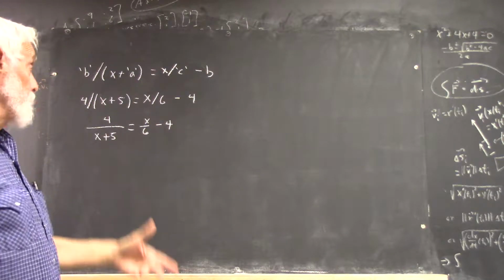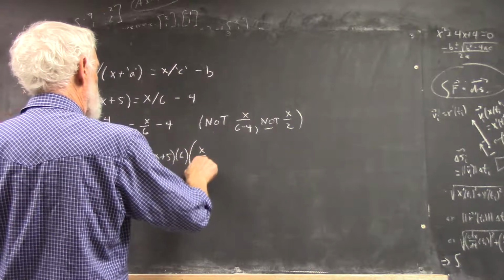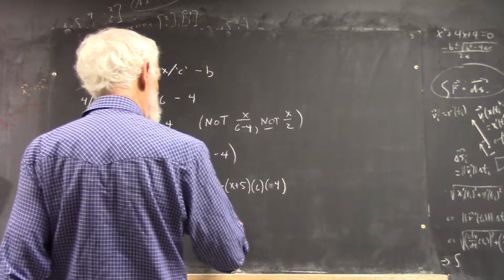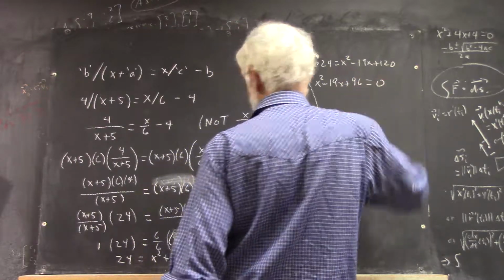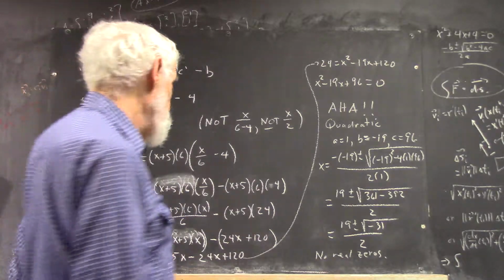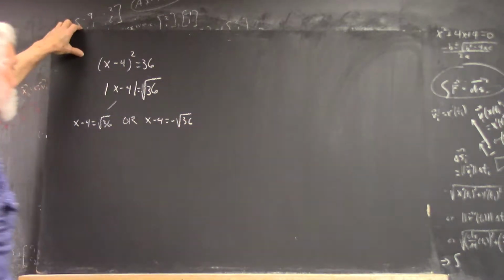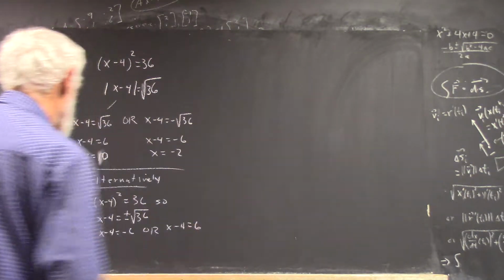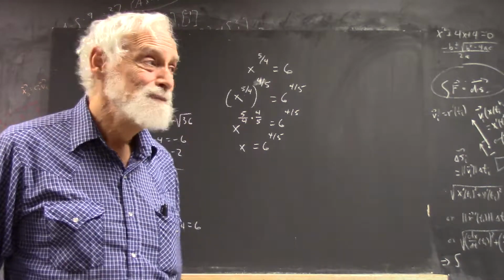dagpc 3862 some typical equations from full version of Major Quiz 18